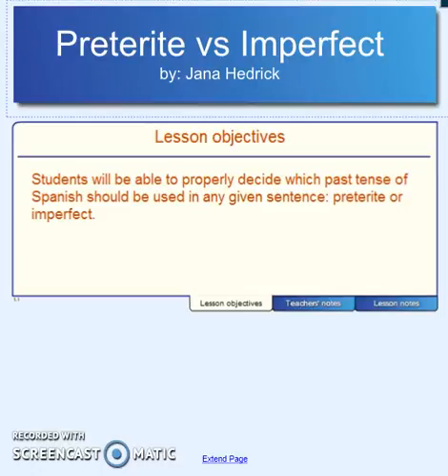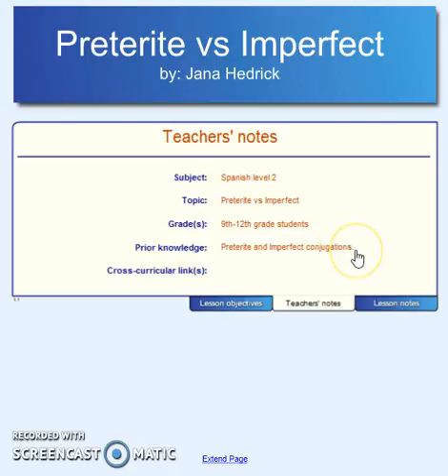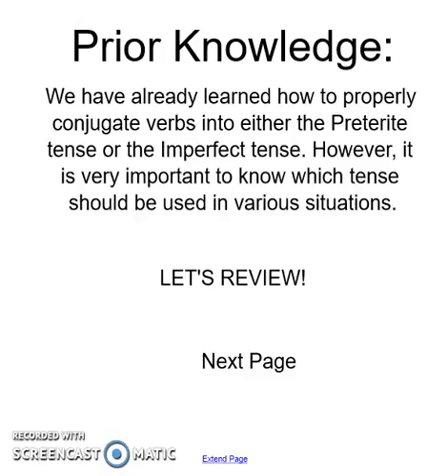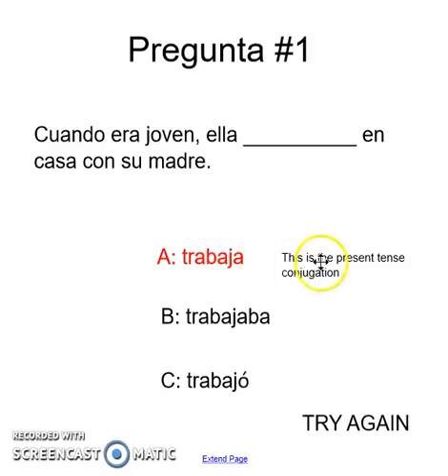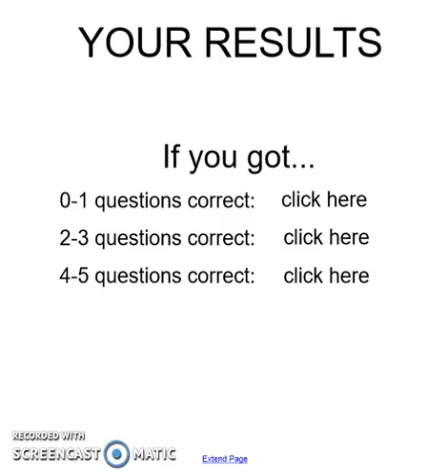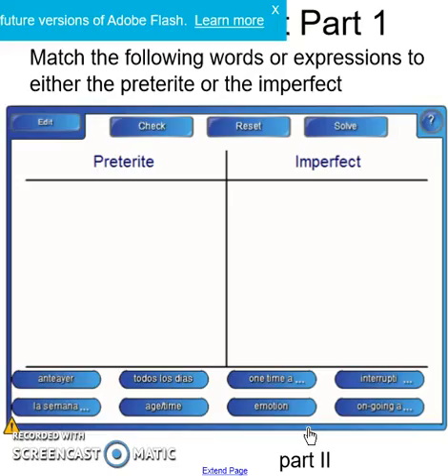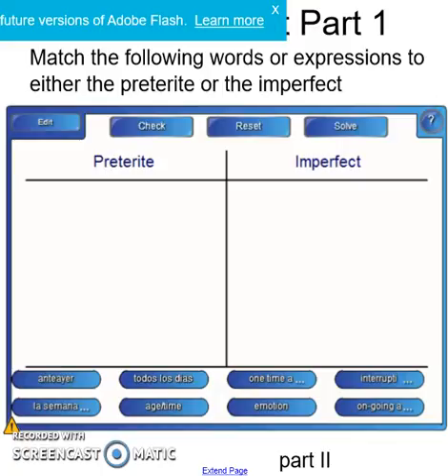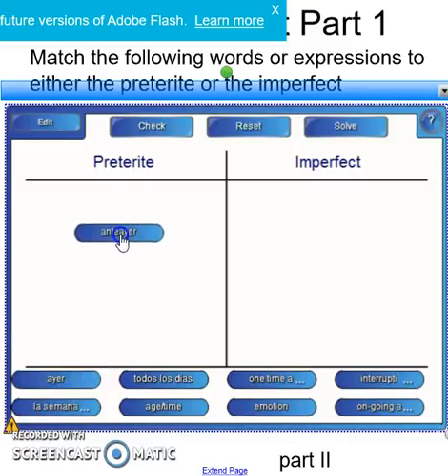JanaSmartNotebook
My lesson using Smart Notebook for EDT 6005